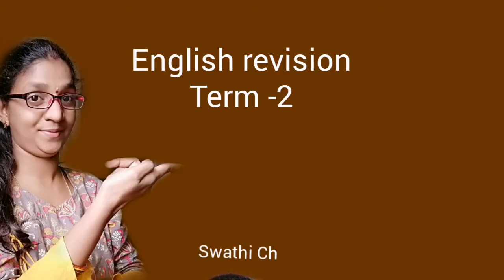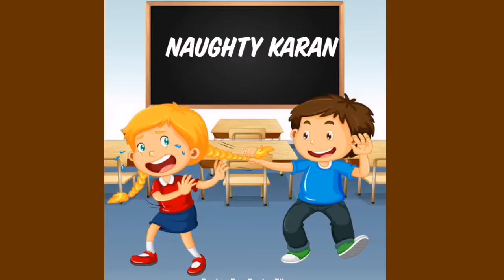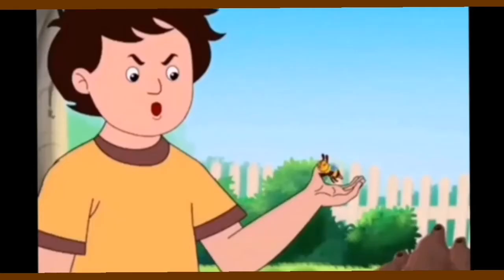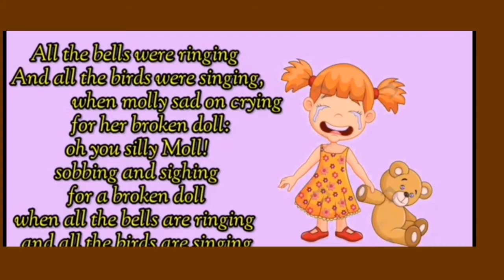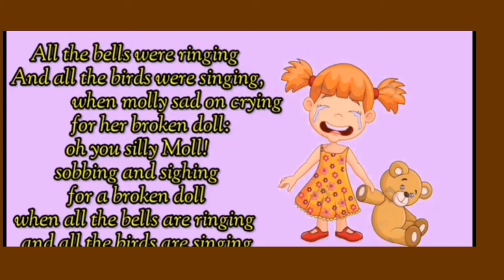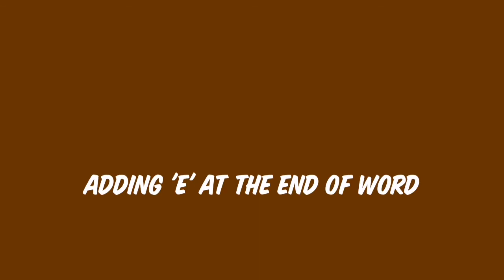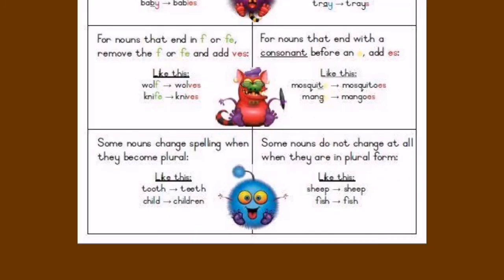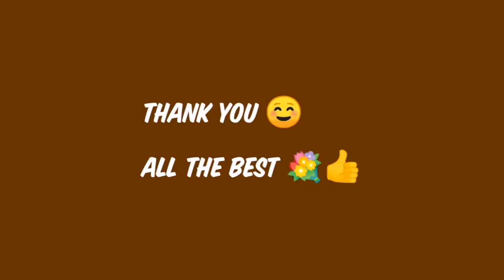Grade 2 - English - Revision - August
Chinmay International School CBSE Best School Karjan Vadodara